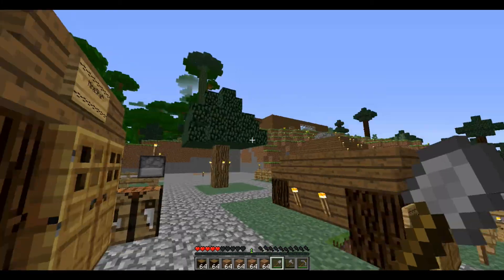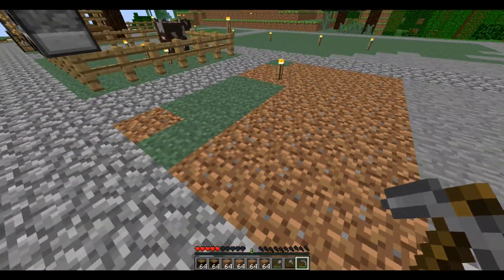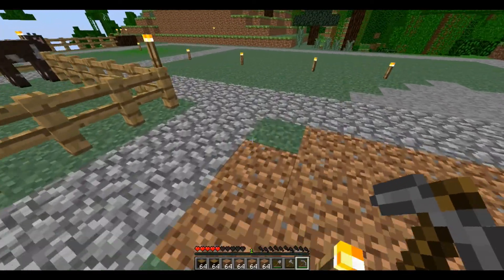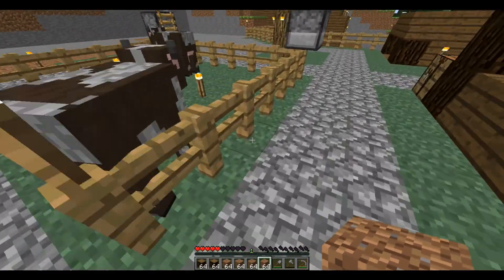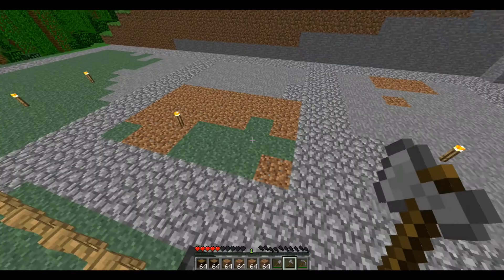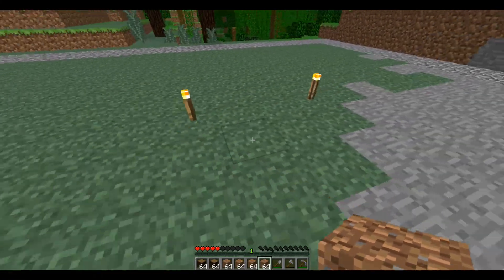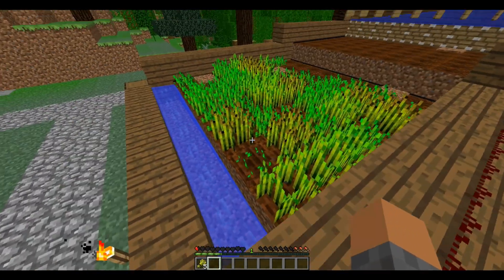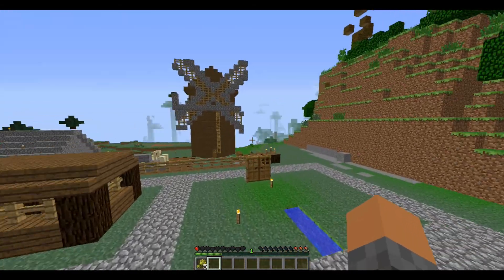The Mini-Hub SMP Server Ep.4 Making a Semi-Automatic Wheat Farm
*custom description here* if you see this, comment: change your description grrrr...